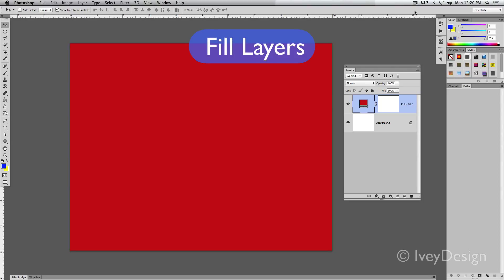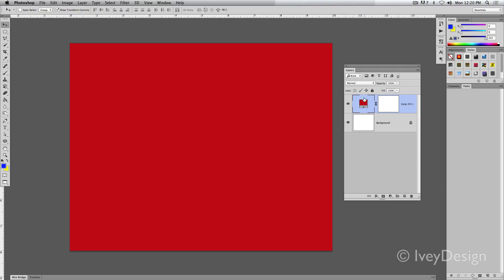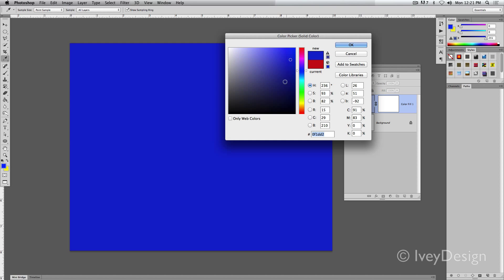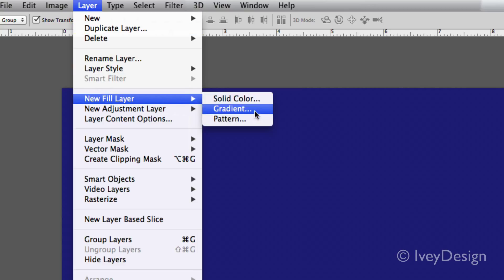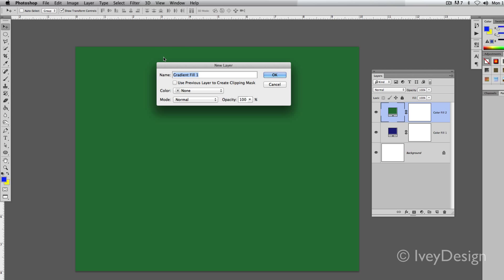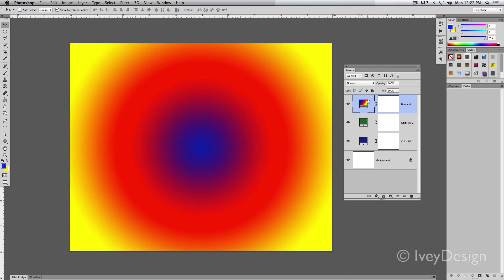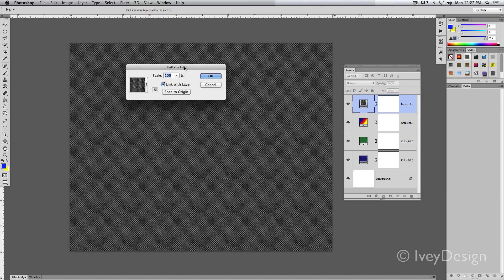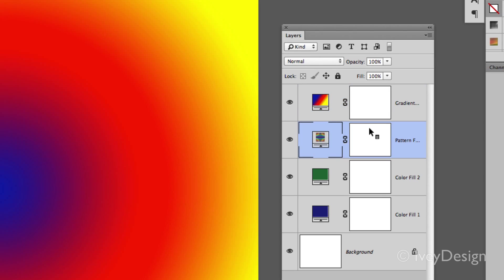Photoshop Tutorial: Fill Layers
This is part of a video tutorial series on using Adobe Photoshop.